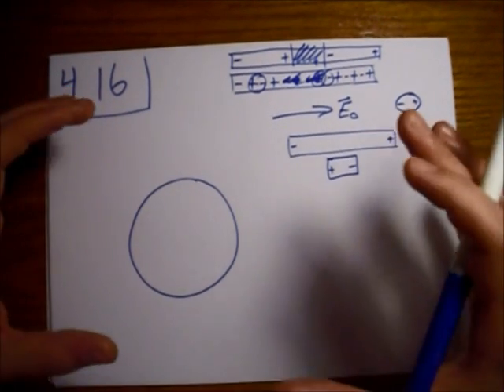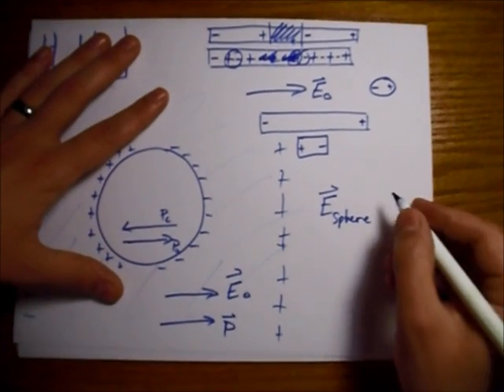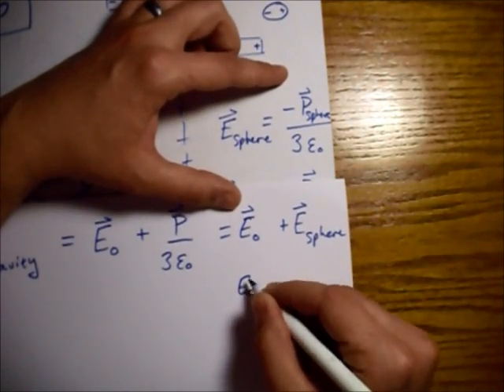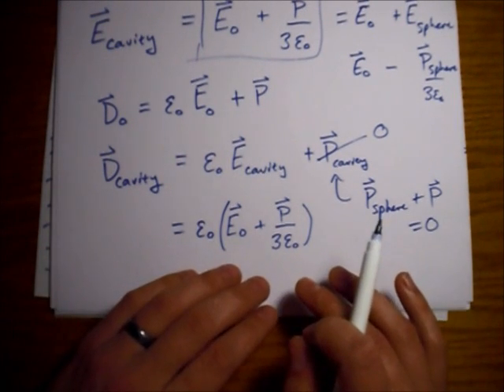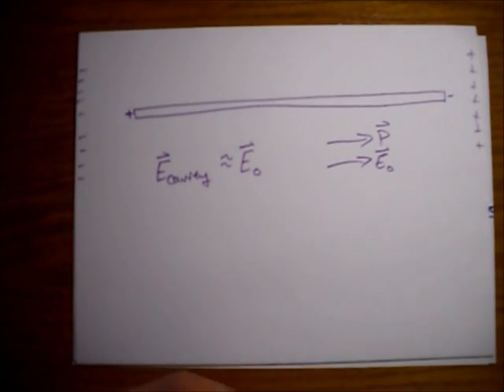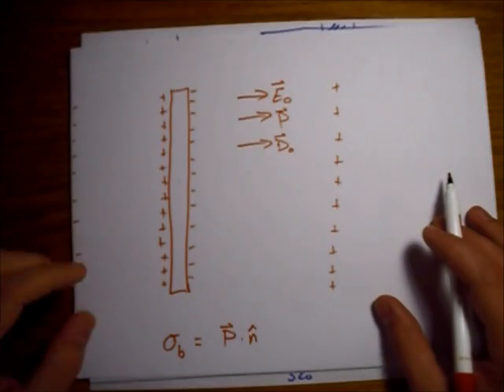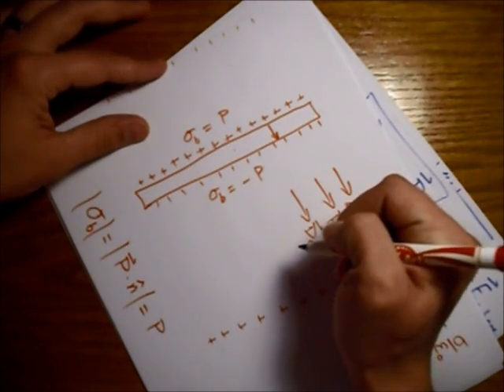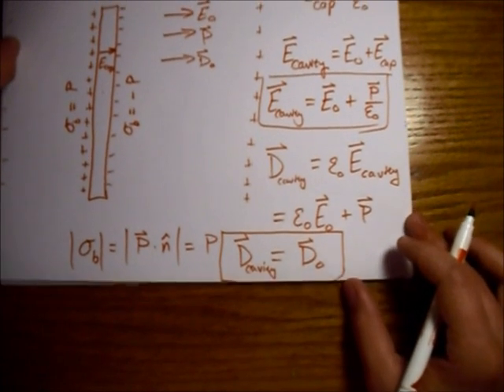Griffiths Electrodynamics Problem 4.16: Electric Field and Displacement for Cavities in Dielectric